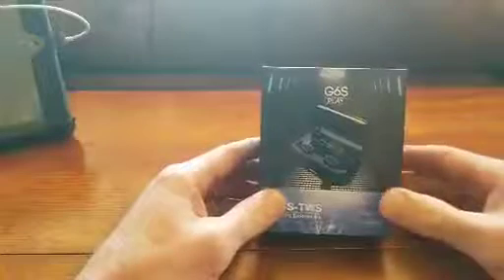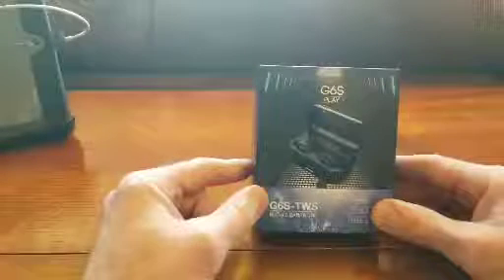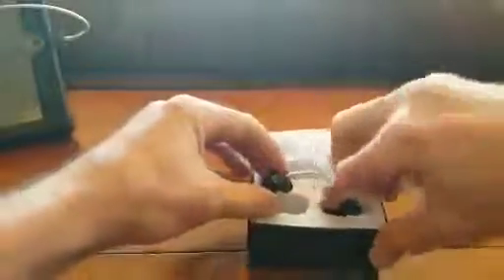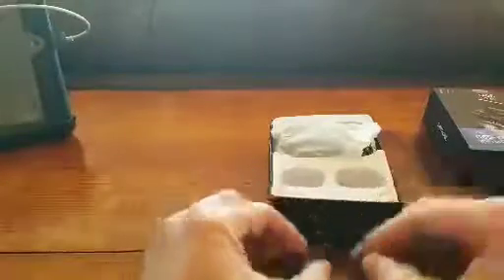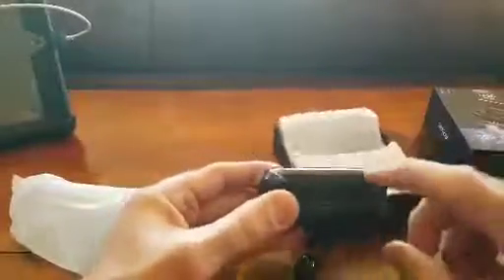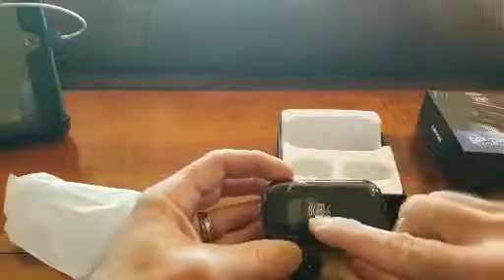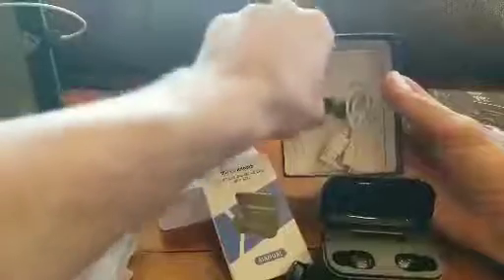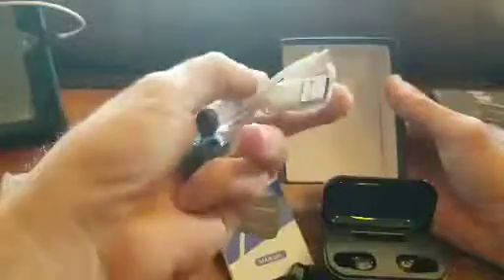G6S TWS Earbuds Unboxing